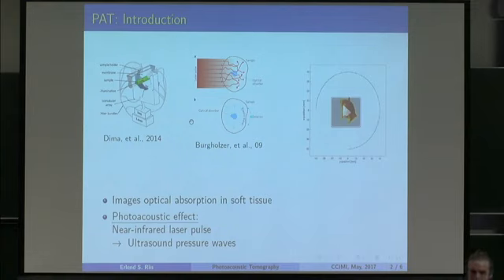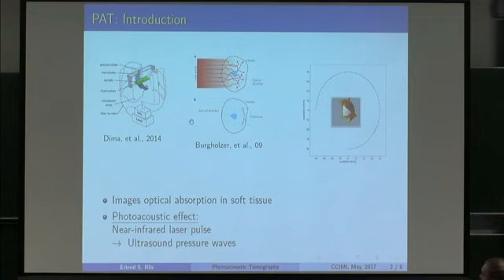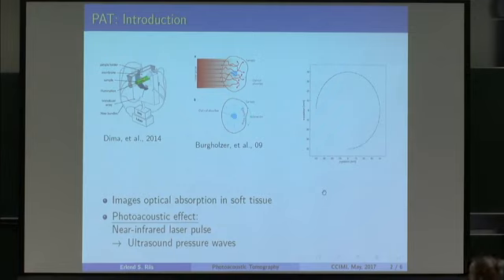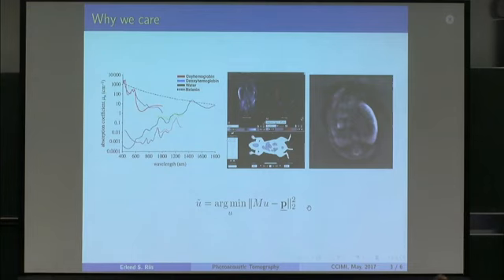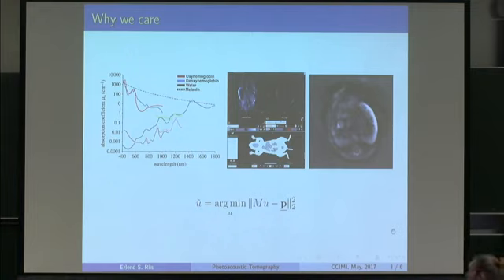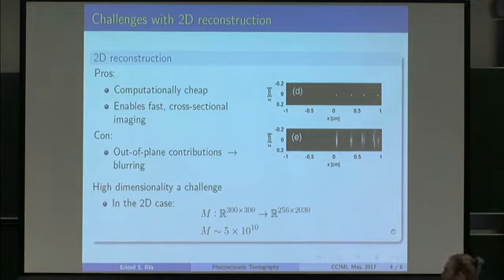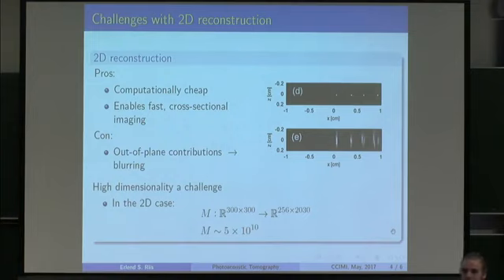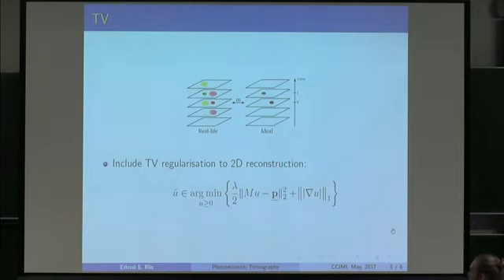Mr. Erlend Riis | Photoacoustic Tomography with Total Variation Regularisation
Title: Photoacoustic Tomography with Total Variation Regularisation
Speaker: Mr Erlend Riis (Cambridge Centre for Analysis)
Date: 25th May 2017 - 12:15 to 12:20

🗓️ Event: (TGMW46) High Dimensional Mathematics  - A Research Conference of the Cantab Capital Institute for the Mathematics of Information